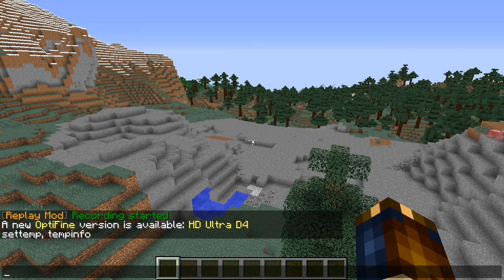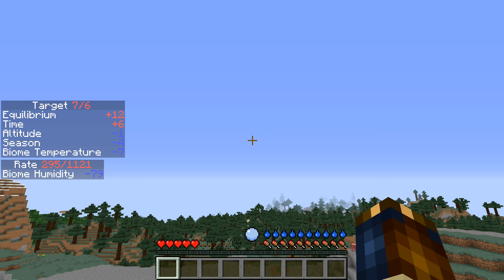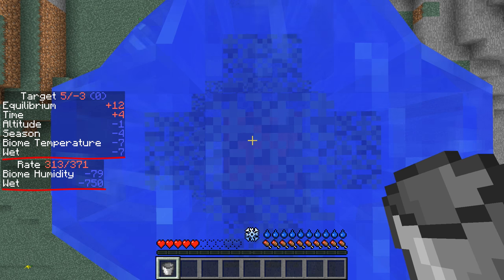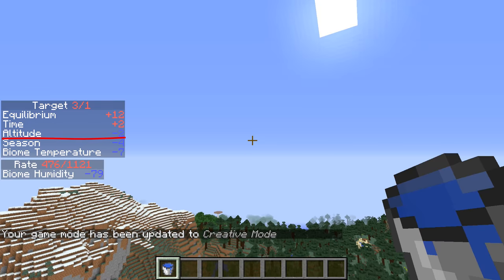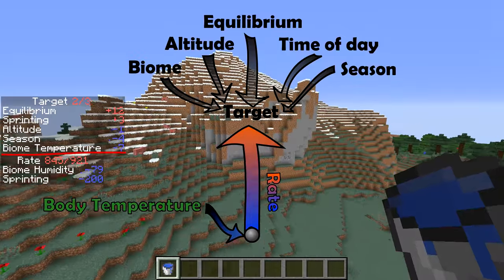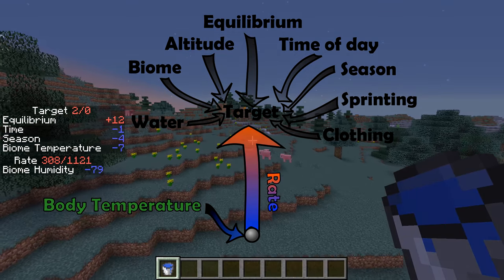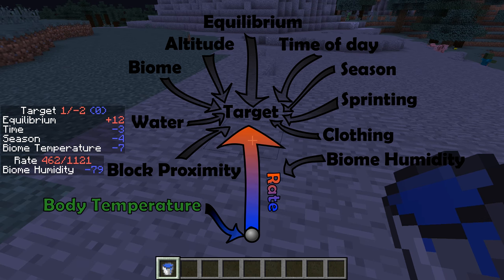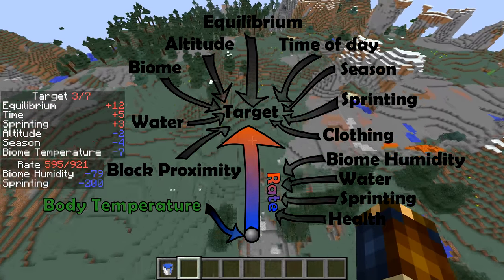Mod Tutorial - Tough As Nails Body Heat (Forever Stranded)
Having problems staying warm or cooling down in the Tough As Nails mod (used in the Forever Stranded modded scenario)? Then here's a thorough explanation of just how one of the most complicated body heat systems ever invented works.